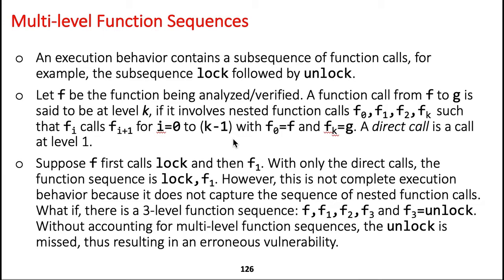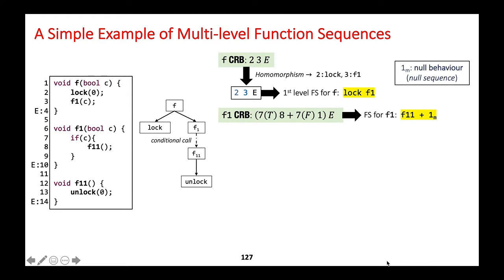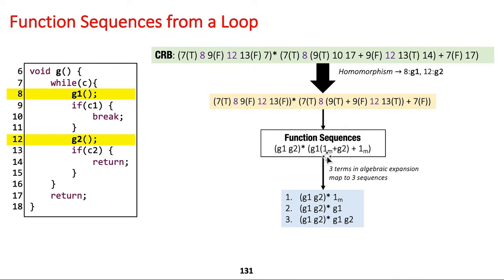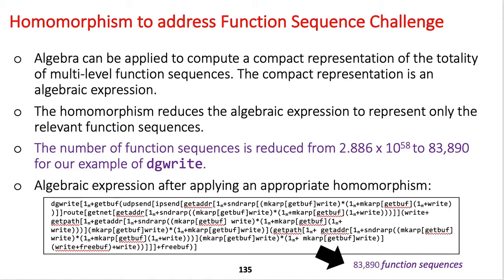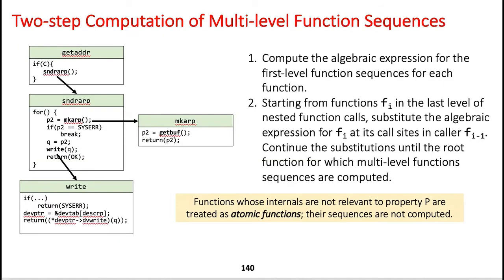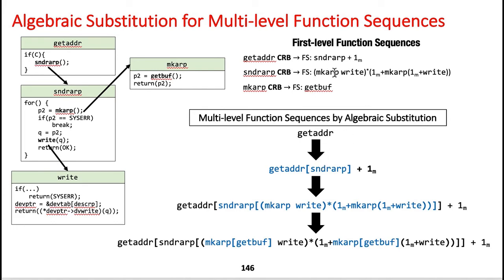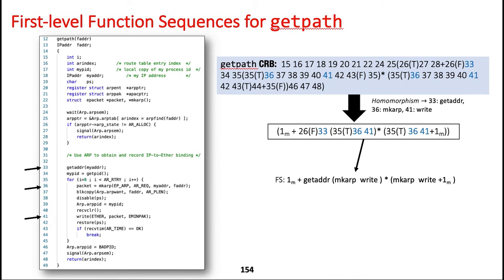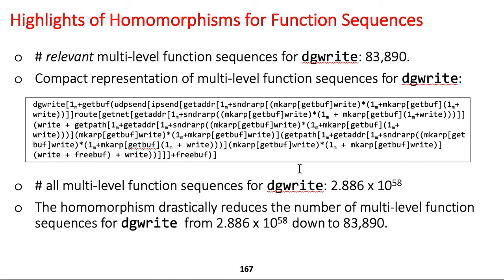Algebra for Software Behaviors - Part 8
Algebra for Software Behaviors with Applications to Safety and Cybersecurity

Technical details of deriving a compact representation of execution behaviors spanning multiple functions.

Suraj C. Kothari
President, EnSoft Corp.
Richardson Endowed Chair Professor, Electrical & Computer Engineering,
Iowa State University